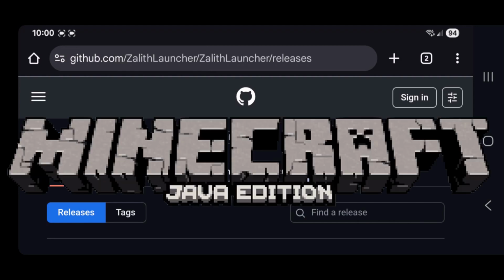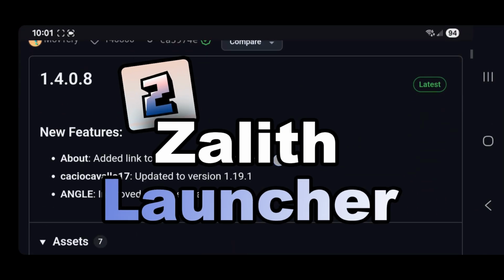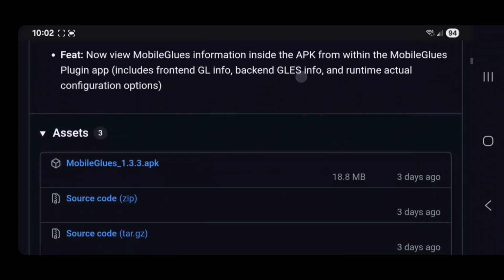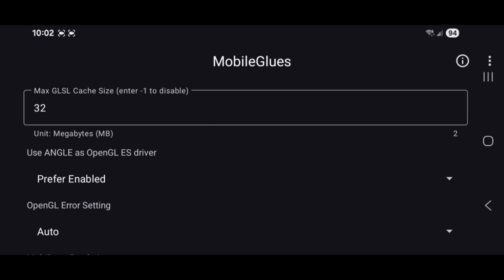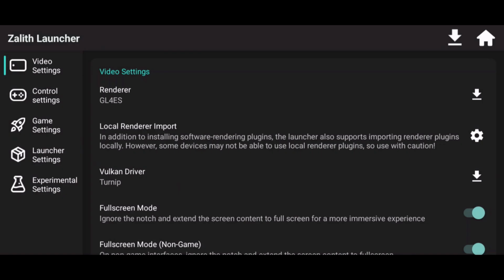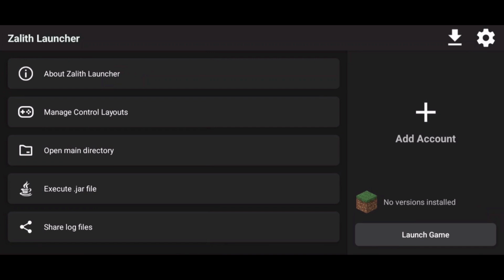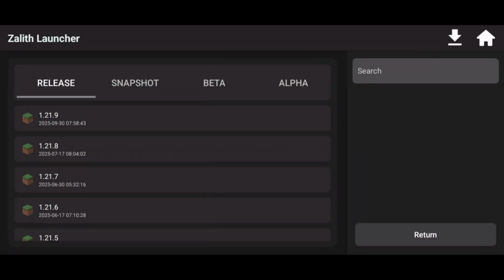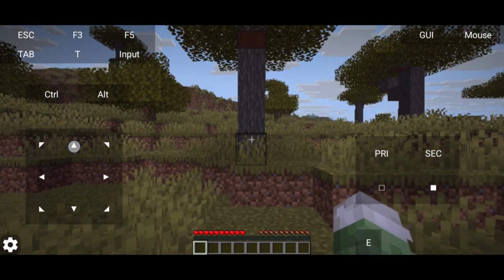How to play Java Minecraft on Android with Zalith Launcher in 2025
Today I'm going to show you how to play Java Minecraft on your Android Phone.  Make sure to check out the official playlist below for other guides you might find useful!

To play Minecraft: Java Edition on Android using Zalith Launcher, you must own a legitimate copy of Minecraft: Java Edition purchased from the official Minecraft website.
Minecraft’s EULA allows you to download and play the game after purchase, but redistribution of Minecraft files is not permitted without authorization from Mojang/Microsoft.
Zalith Launcher is a third-party launcher and is not created, endorsed, or supported by Mojang or Microsoft. Users are responsible for following all licenses and terms when using third-party software.
For comparison, MojoLauncher is another third-party Minecraft Java launcher available on the Google Play Store:
📌 This content does not constitute legal advice. Always review the official EULA before using third-party software.